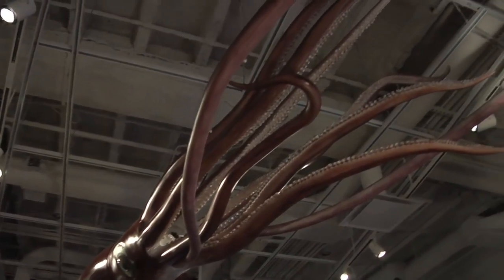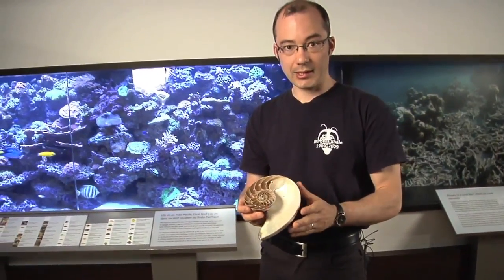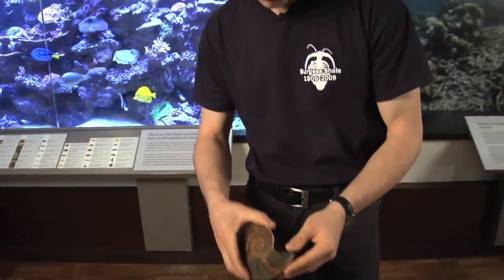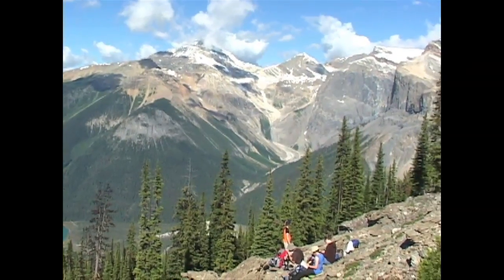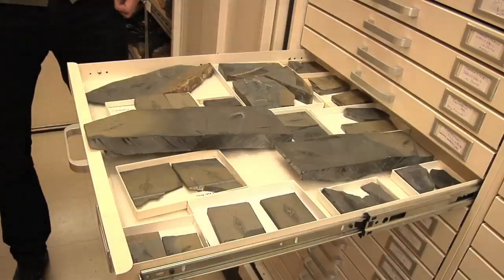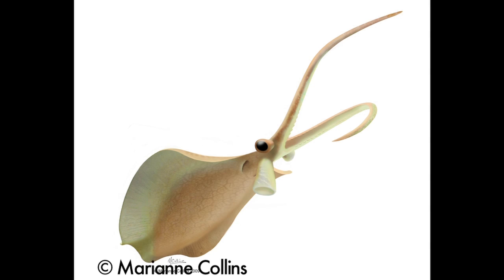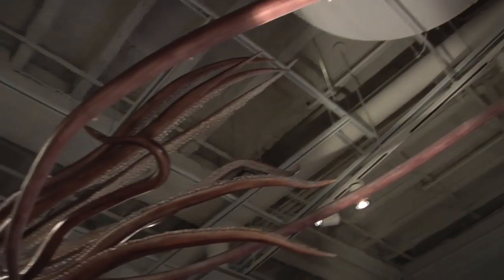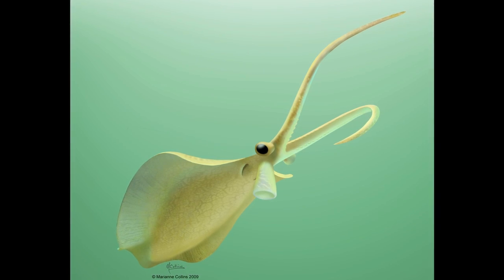Palaeontologists solve mystery of 500 million-year-old squid-like carnivore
A study by Martin Smith of the University of Toronto and Jean-Bernard Caron of the Royal Ontario Museum sheds new light on a previously unclassifiable 500 million-year-old squid-like carnivore known as Nectocaris pteryx. The new interpretation became possible with the discovery of 91 new fossils that were collected from the Burgess Shale site in the UNESCO World Heritage Canadian Rocky Mountain Parks, BC.

The findings are presented in "Primitive soft-bodied cephalopods from the Cambrian", published in Nature(May 27, 2010).